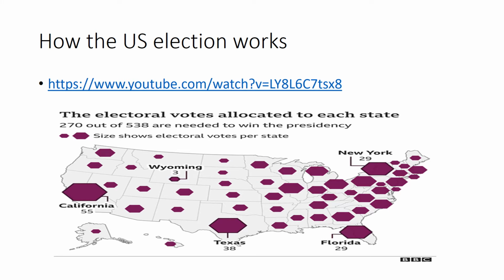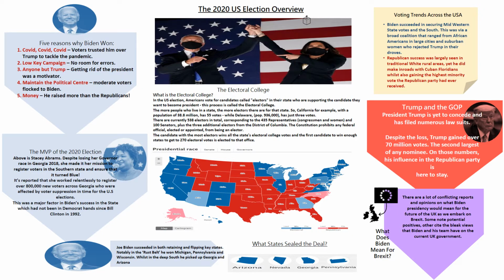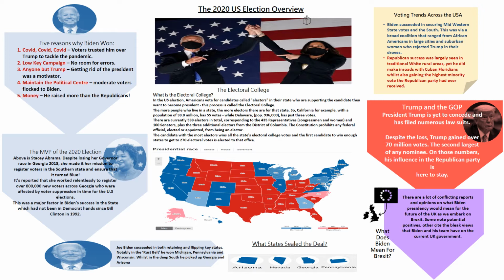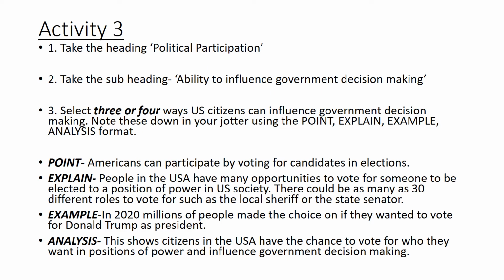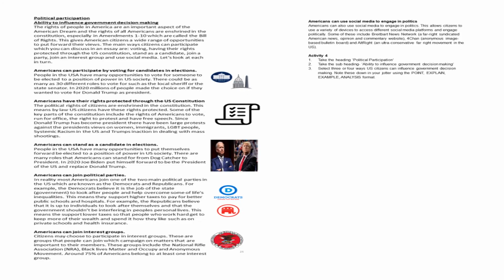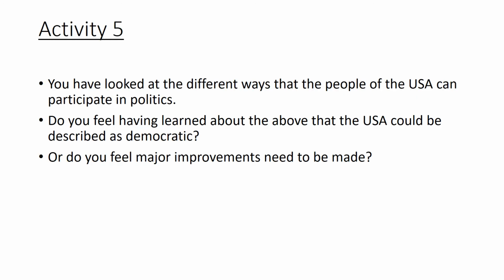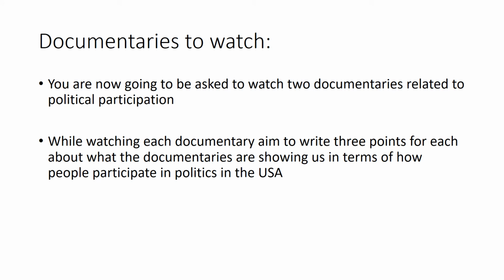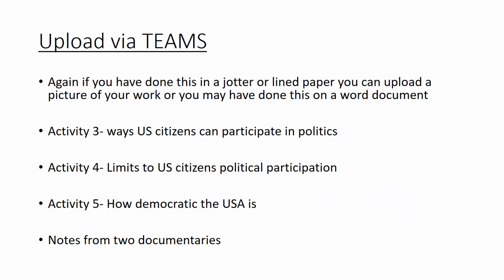Section 1- Political Participation in the USA lesson 2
Lesson 2 of the USA topic in Higher Modern Studies. Looking closely at political participation